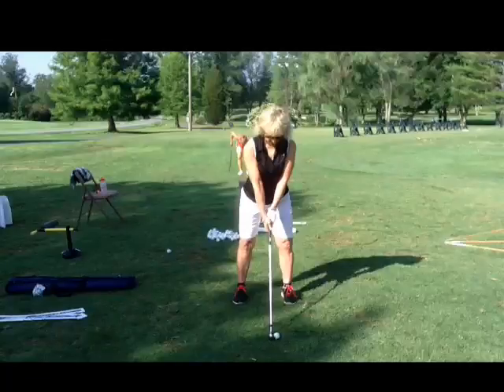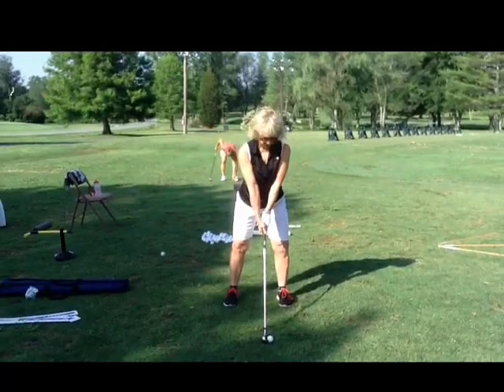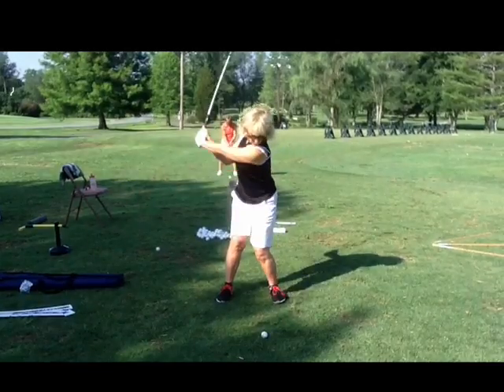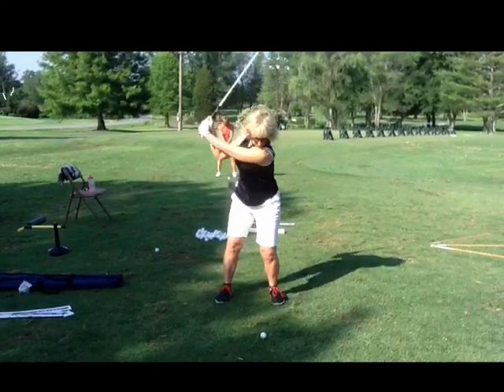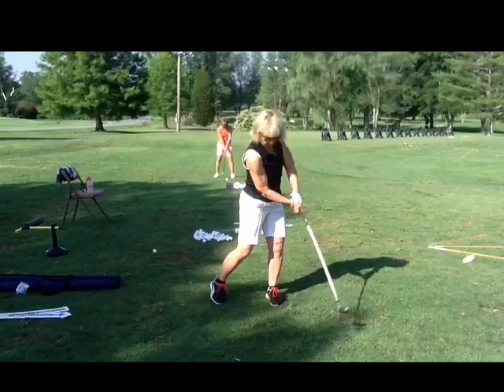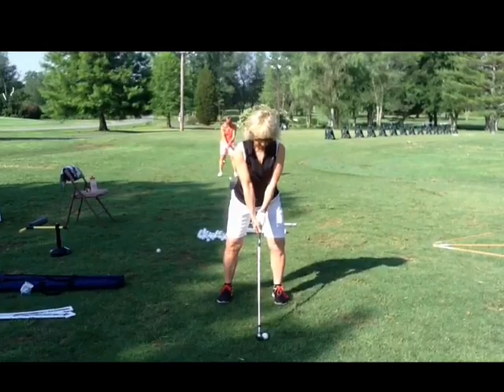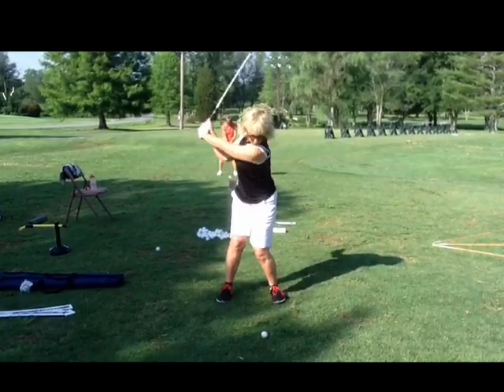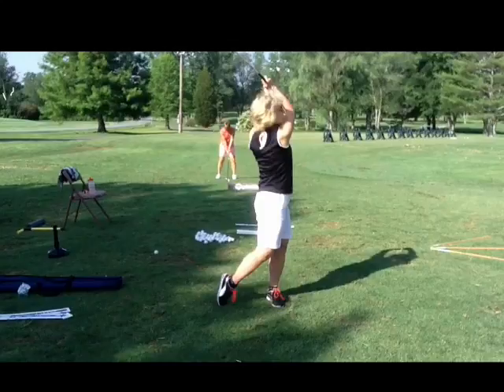Lesson: iPhone video